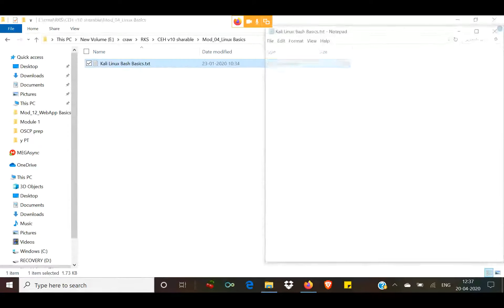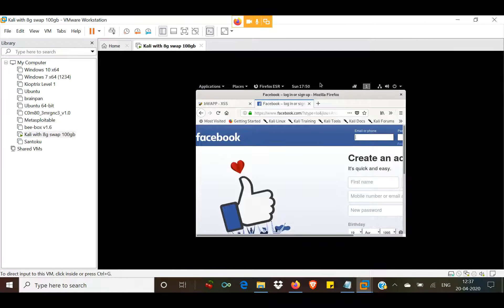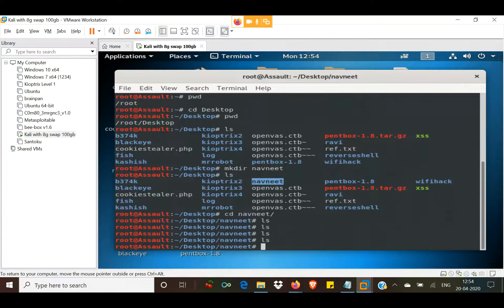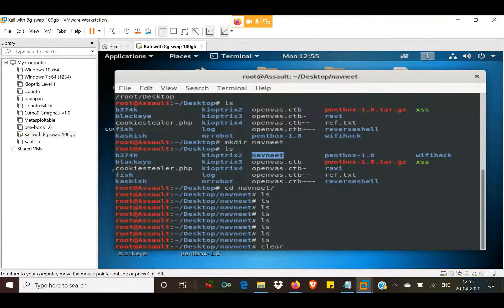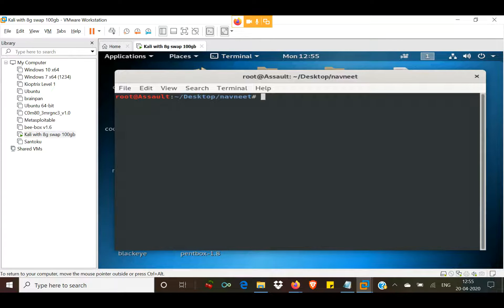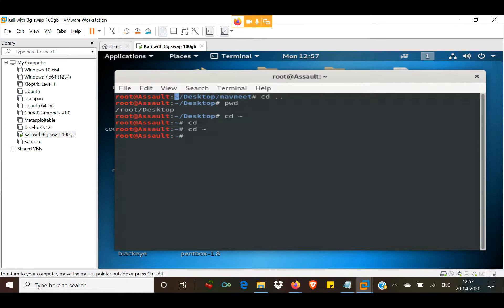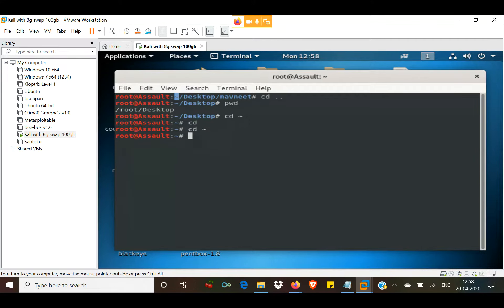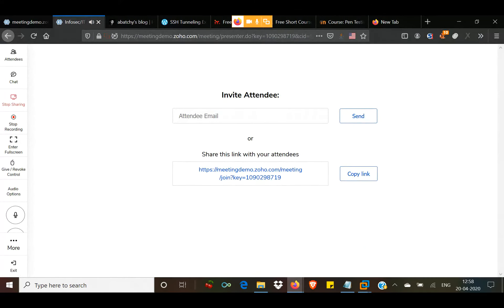Footprinting & Reconnassiance Concepts | Ethical Hacking Tutorial | Craw Cyber Security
Ethical Hacking Course | CEH Tutorial  | Craw Security | Ethical Hacking Summer Internship

CRAW Security
1st Floor, Plot no. 4, Lane no. 2,Kehar Singh Estate,Westend Marg,Behind Saket Metro Station, New Delhi – 110030